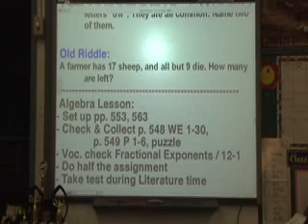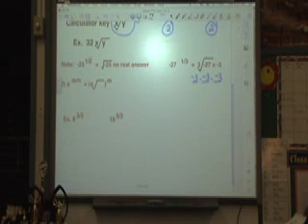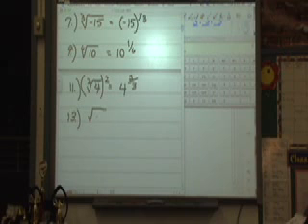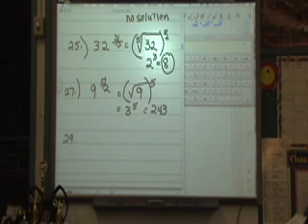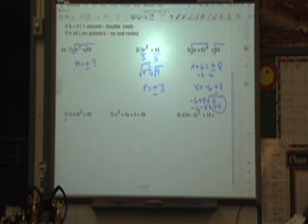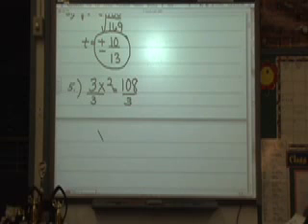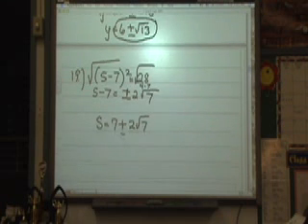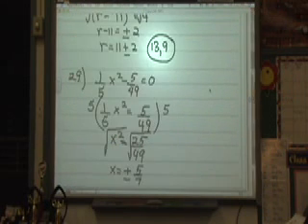Algebra pp.553 563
Classwork for pages 553 and 563